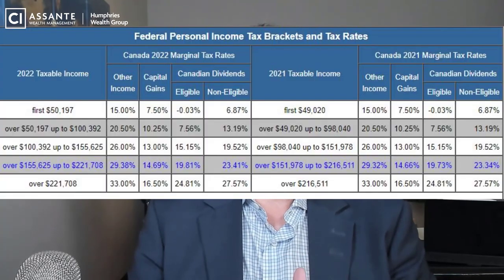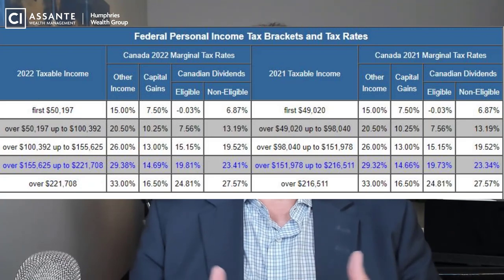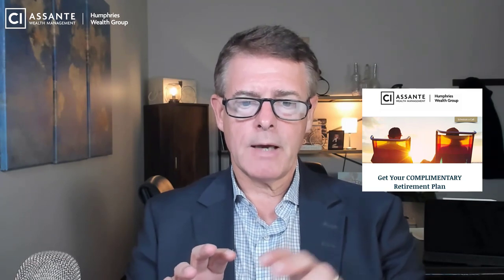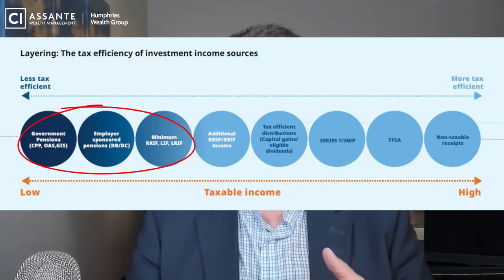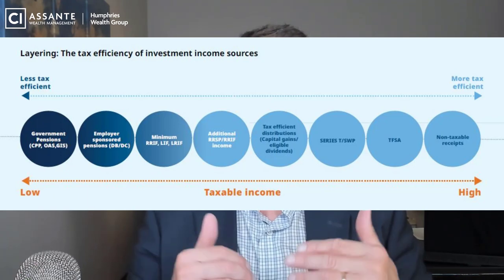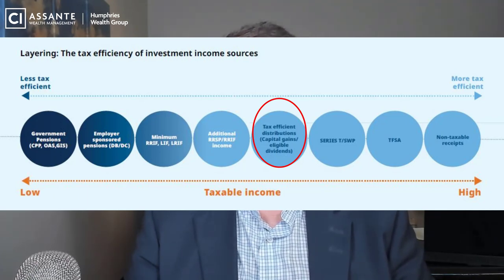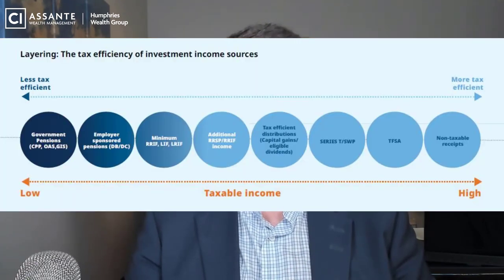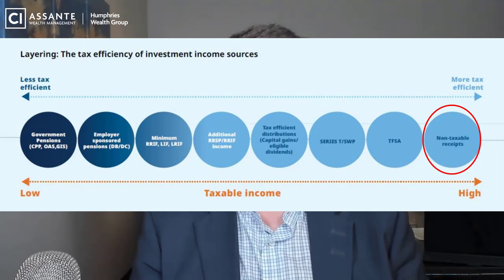Retirement Income Layering - a strategy for generating tax efficient income!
When you transition into retirement, it's important to have a strategy for producing retirement income to pay the least amount of tax possible. In this video, we cover income layering as a way of generating tax-effective retirement income.

To learn how to get a complimentary retirement plan, click the following link,

Images in presentation

Credits

Income Layering Image - Mackenzie Financial (PDF - 10 Retirement INcome Strategies That You Need To Know)